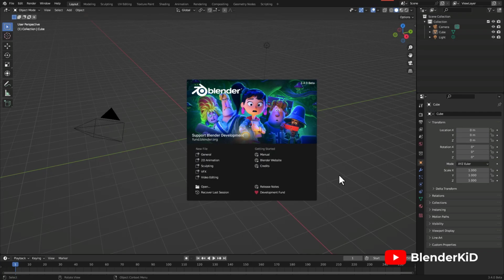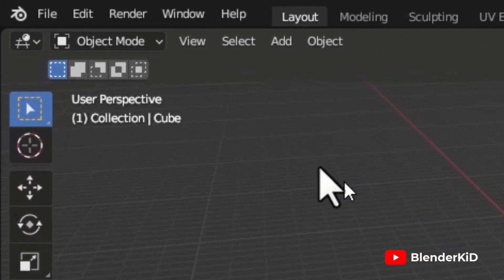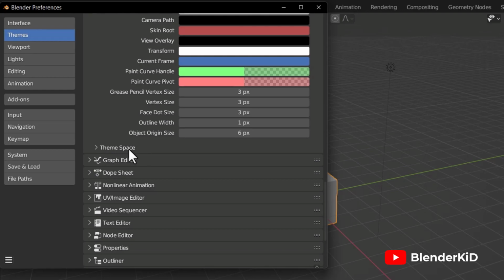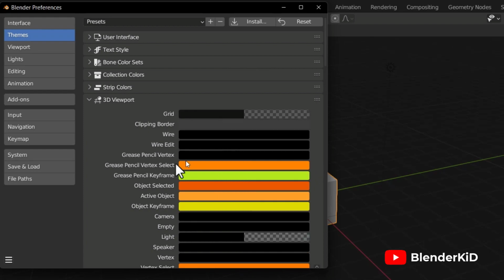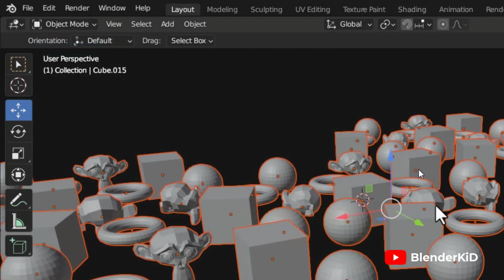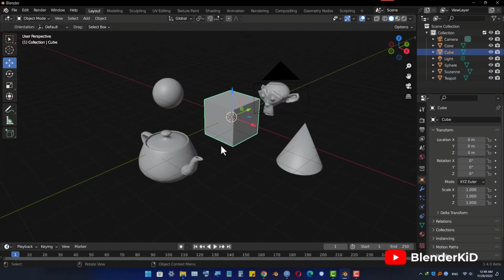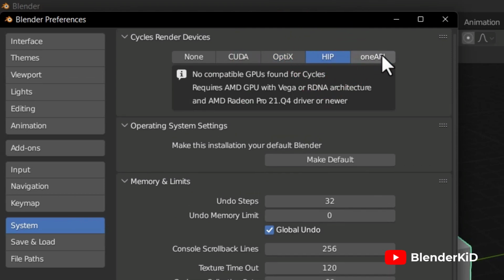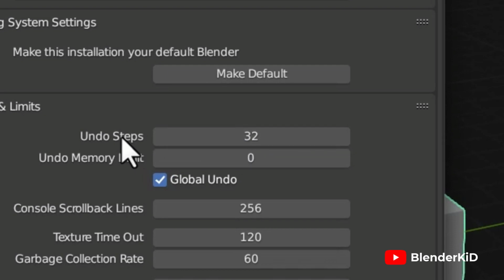Blender 3.4 tutorial for absolute beginner 2023 - Chapter 3 : 7 settings beginner must know.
Blender 3.4 tutorial for absolute beginner 2023